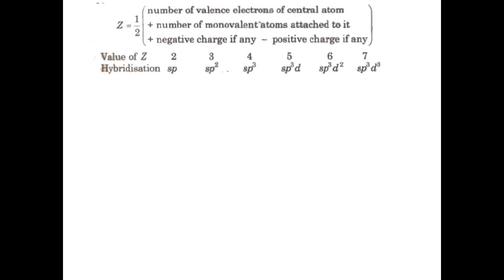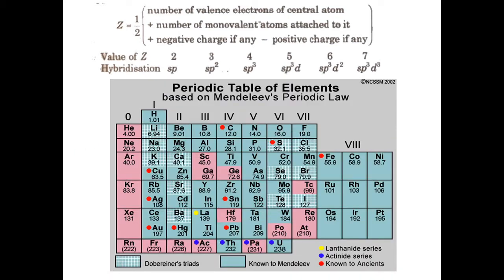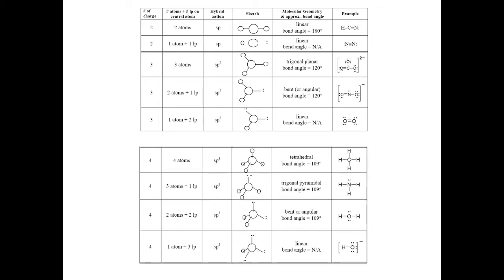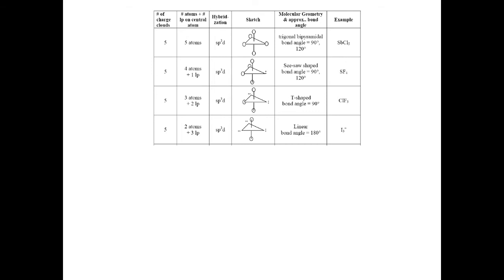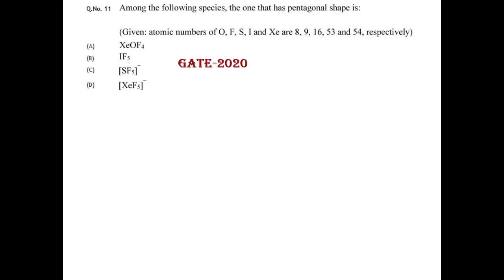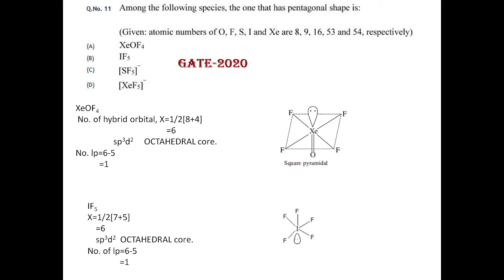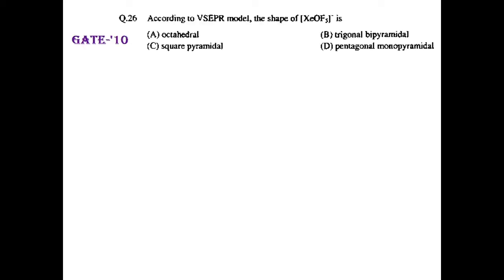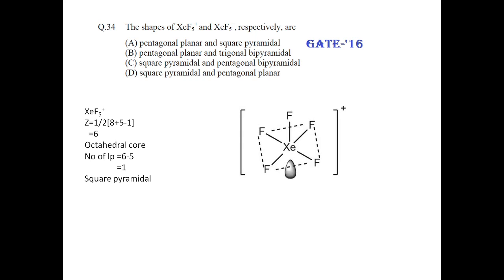GATE previous year & 59 questions on VBT & VSEPR theory to predict the hybridisation and shape !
GATE previous year questions on VBT & VSEPR theory to predict the hybridisation and shape by Sourya.